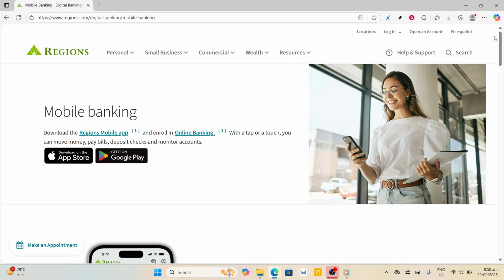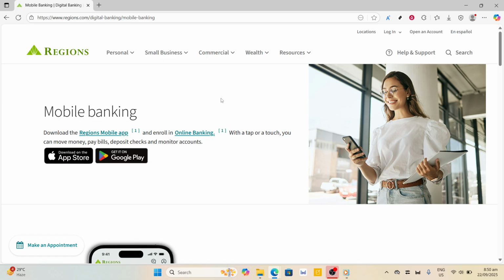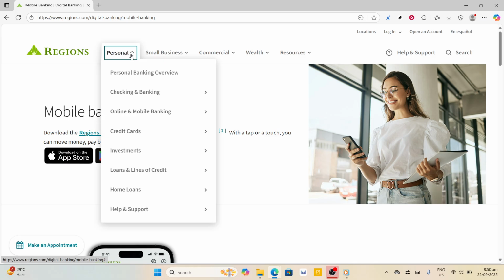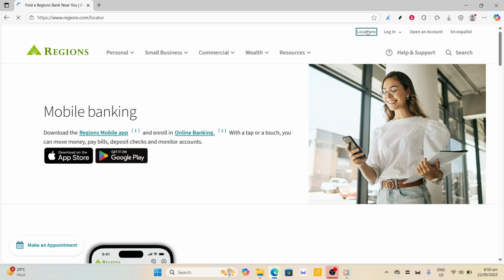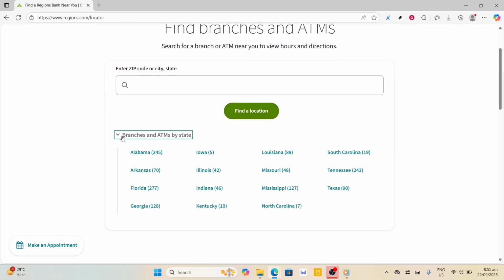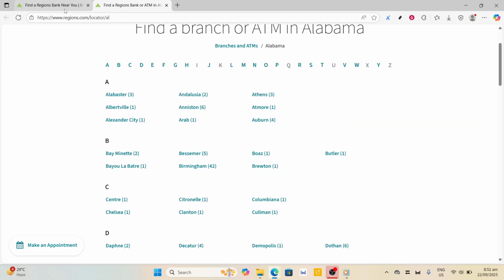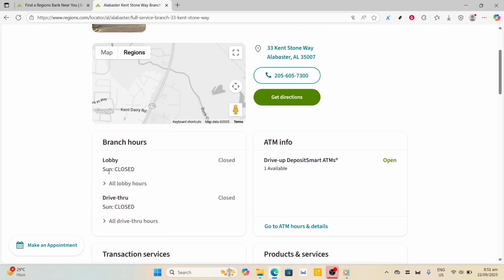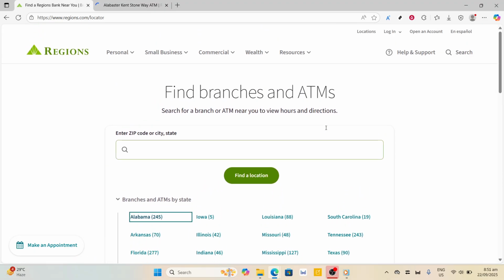How To Find Regions Mobile Branches & ATMs Near You (Step by Step)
📍 Looking for a Regions Bank branch or ATM near you? This step-by-step guide shows you how to quickly find Regions Mobile branches and ATMs using the app and online tools. ✅

💡 Perfect if you need to withdraw cash, deposit checks, or visit the nearest branch for banking services.